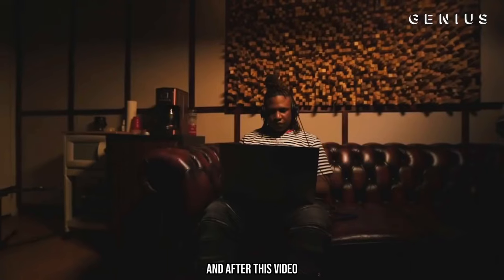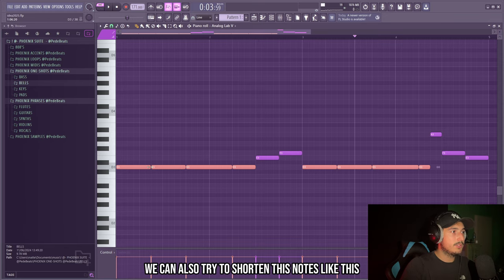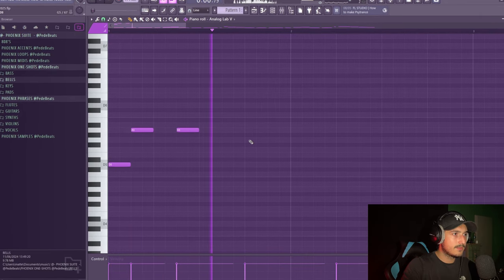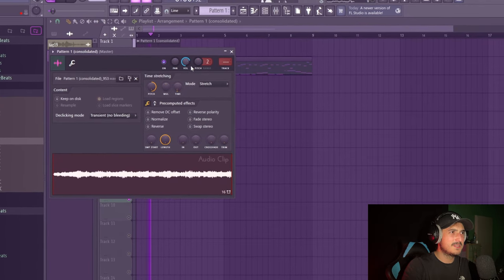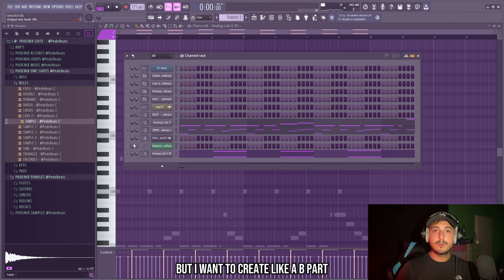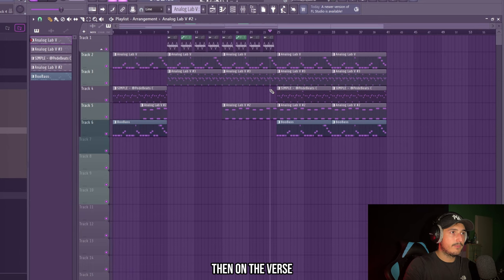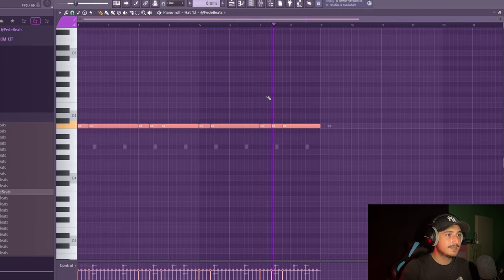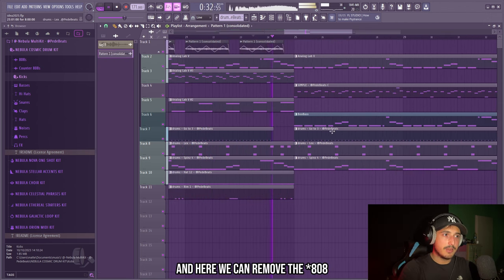How To Make A Hard Skilla Baby Type Beat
All sounds used in this video are from the Nebula Multi Kit

Making 2 CRAZY FIRE Beats At The Lake | FL Studio Cookup

Ignore

In Fl studio tutorial, i will use fl studio 21 to make a dark trap beat, if you want to learn how to make hard melodies, how to make melodies for big scarr, how to make beats for beginners and how to make hard samples from scratch, this is the video for you. I love to make hard beats tutorial and in general fl studio 21 tutorial. If you are a beginner searching how to make hard melodies from scratch and how to make placement ready beats from scratch, i think you will find this video interesting.